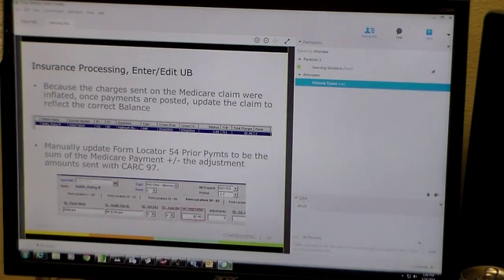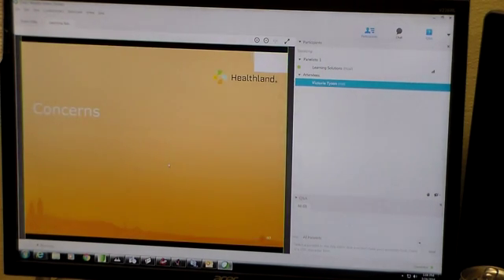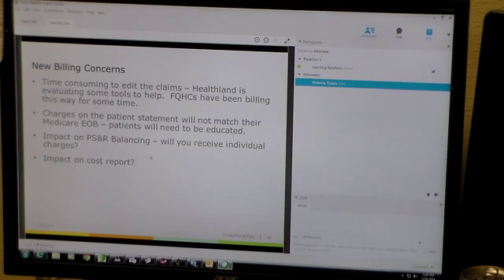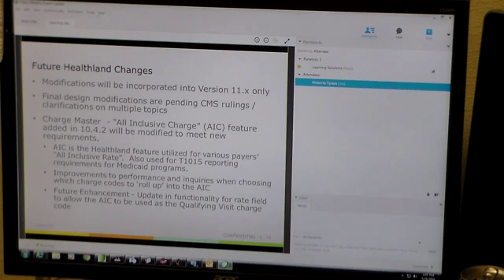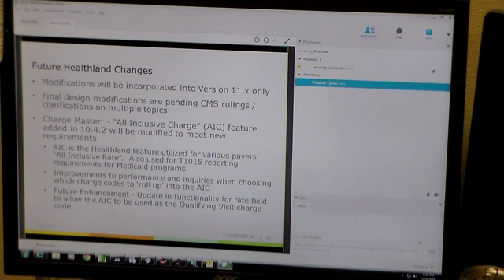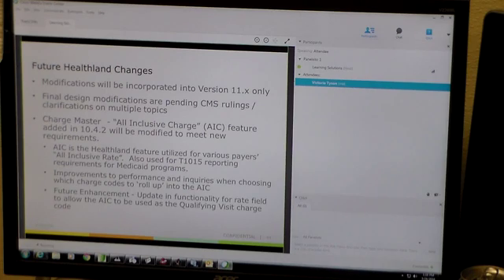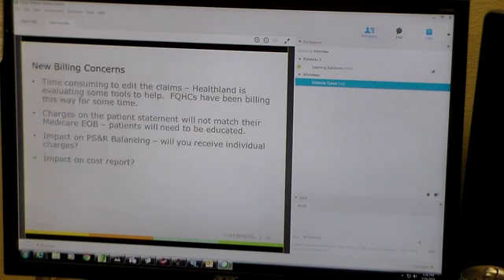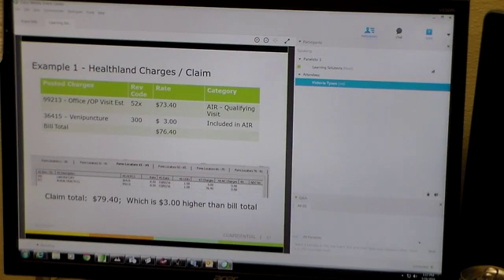Service Excellence Launch #10